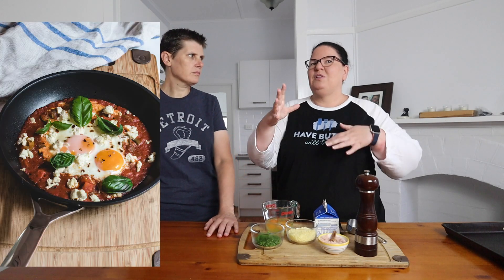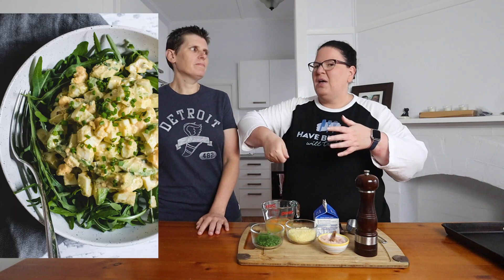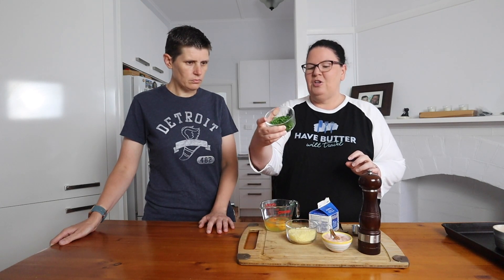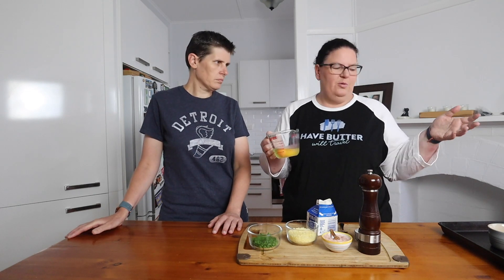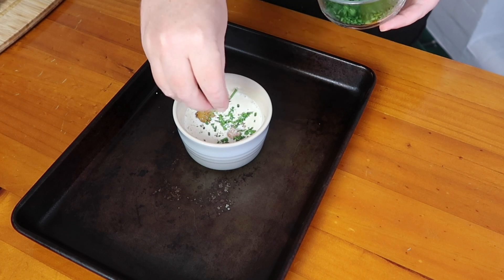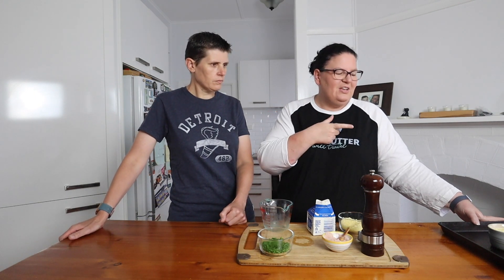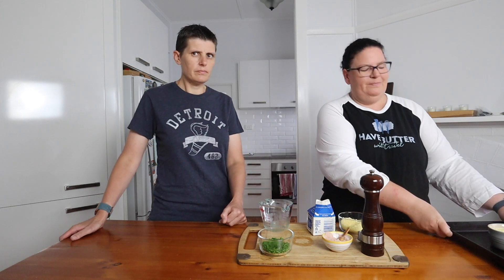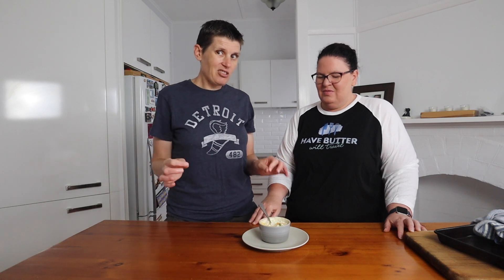Keto creamy baked eggs - easy and DELICIOUS keto egg recipe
Grab the full recipe for these delicious creamy baked eggs